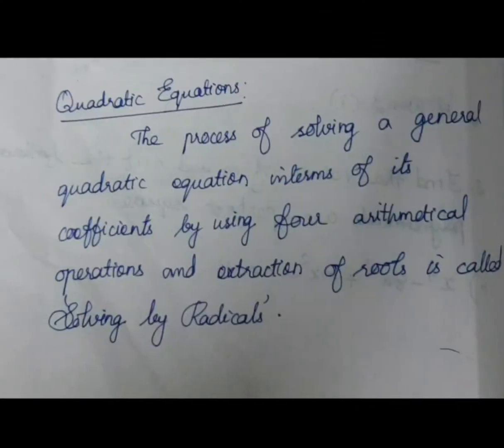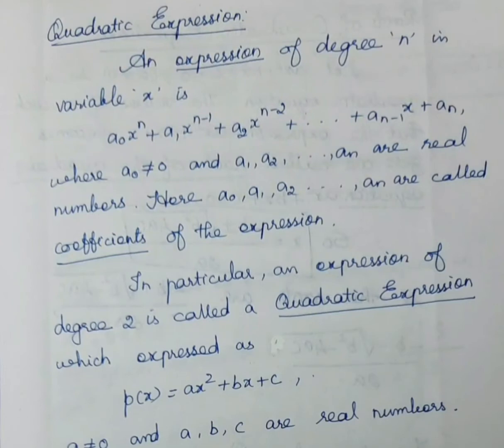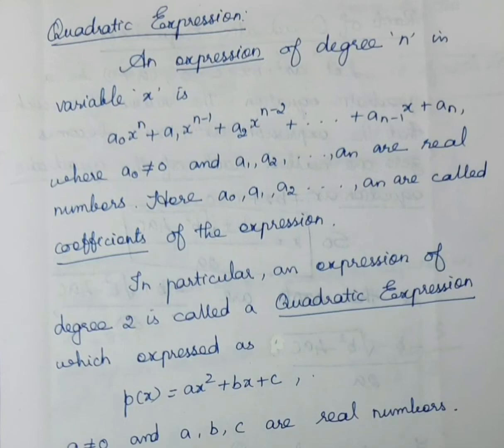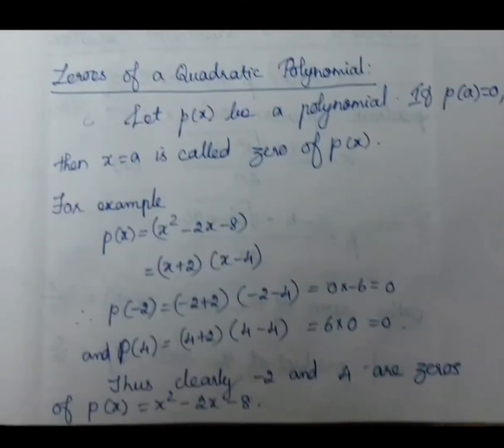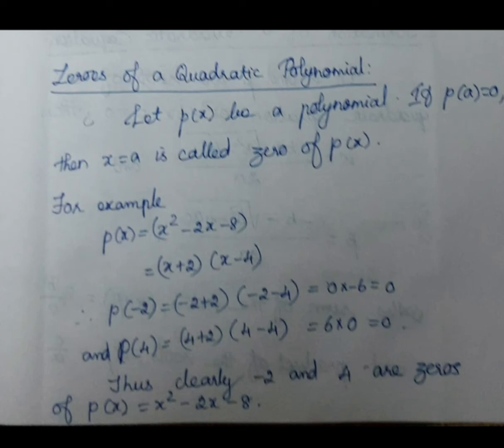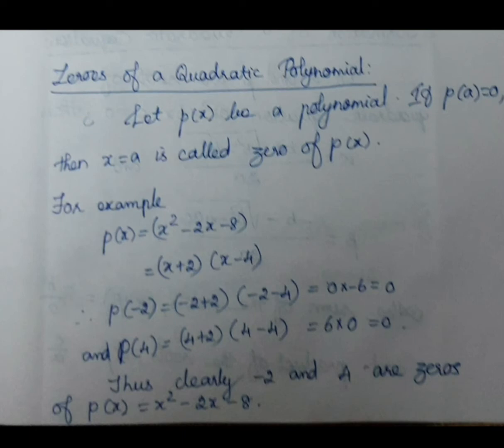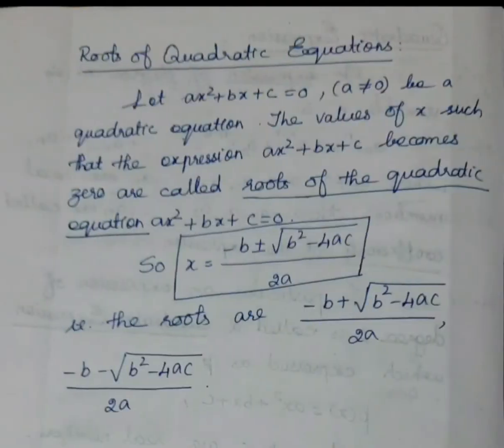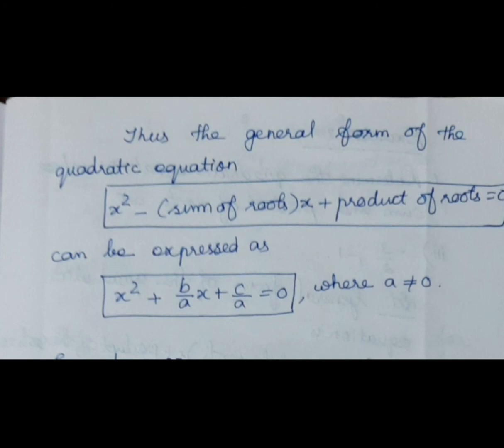10th std Maths Ln-3 Quadratic Equation Introduction